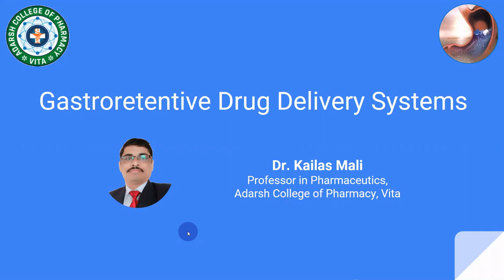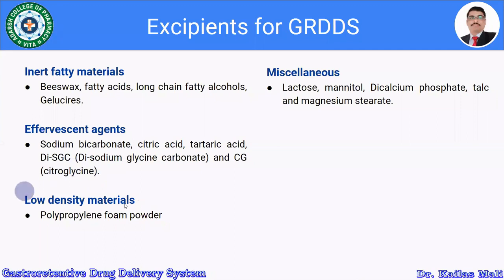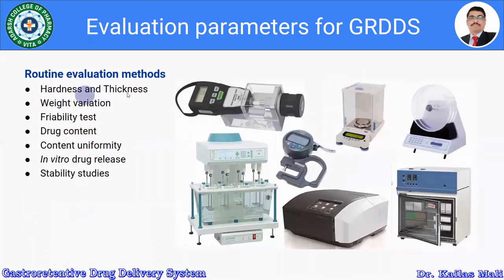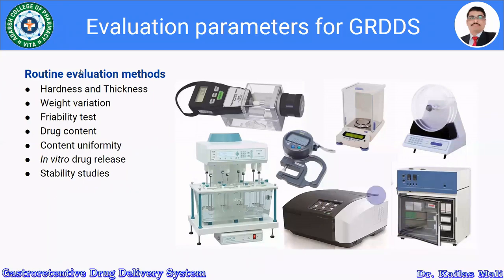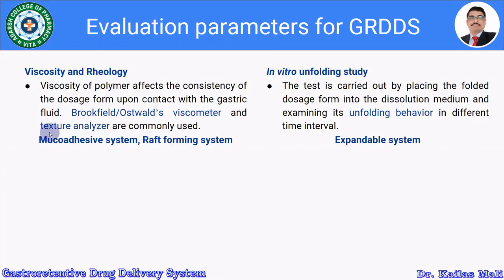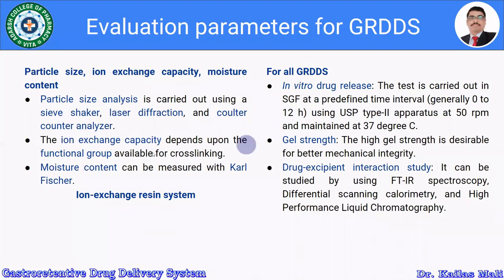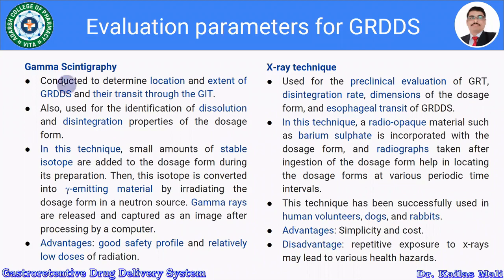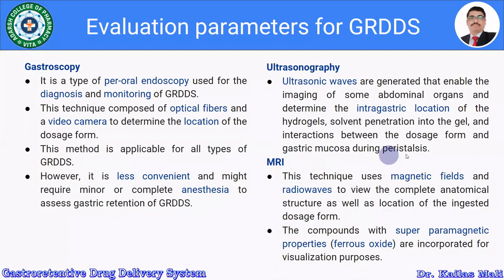Gastroretentive Drug Delivery Systems ll Evaluation ll NDDS ll Part V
Evaluation of Gastroretentive drug delivery systems (GRDDS)
Routine evaluation methods
Tablet tensile strength
Weight variation
Friability test
Drug content
Content uniformity
In vitro drug release
Stability studies
Floating behaviors (low density systems)
Floating lag time
Total floating duration
Floating force
Polymer based systems
Swelling study
Water uptake capacity
Gel strength
Mucoadhesive systems
In vitro mucoadhesion
In-vivo evaluation
Animal studies
Human studies